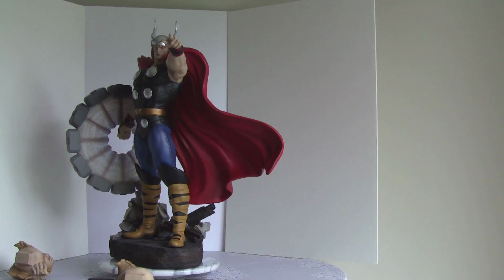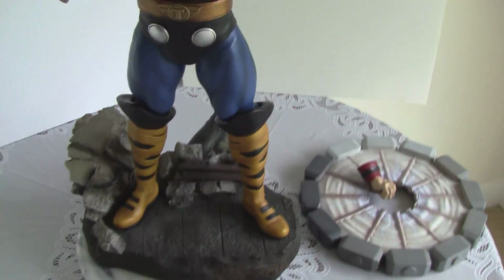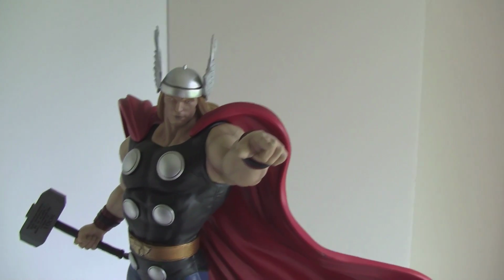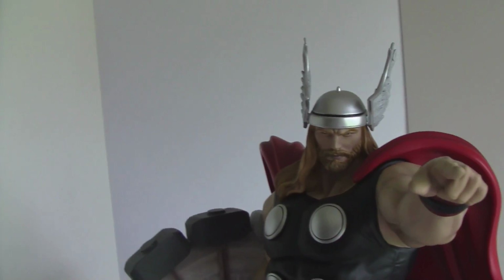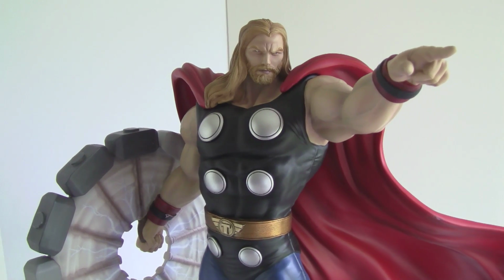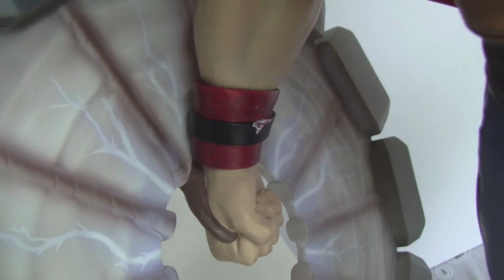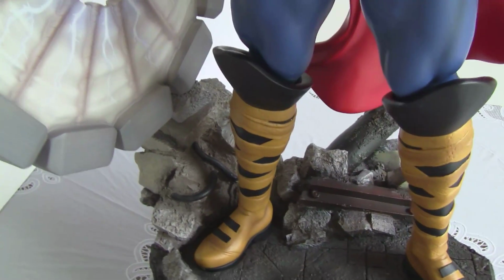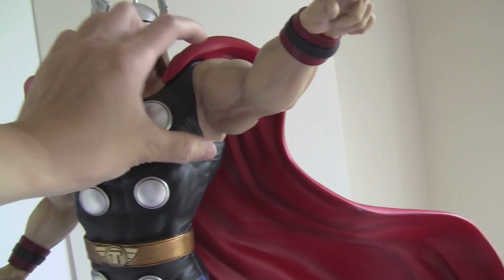XM Studios Thor statue Marvel Avengers